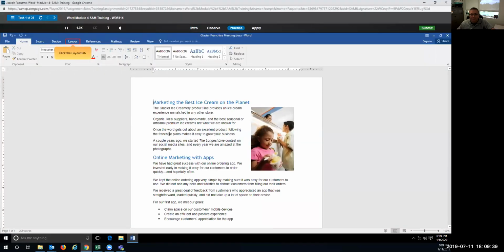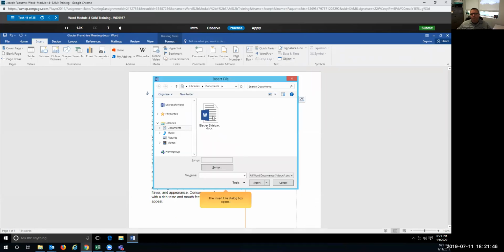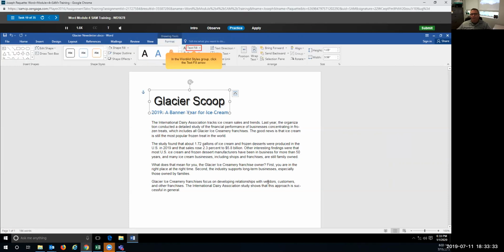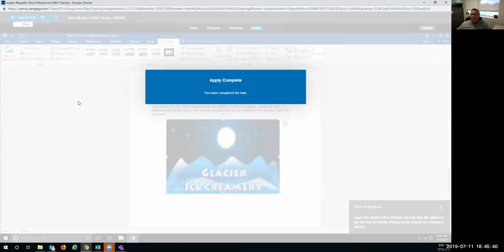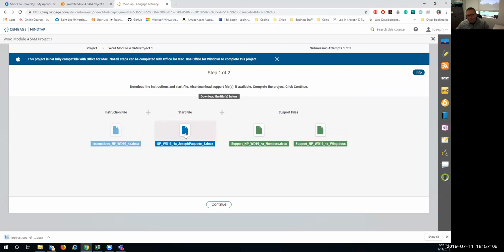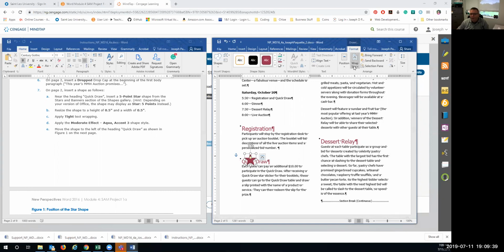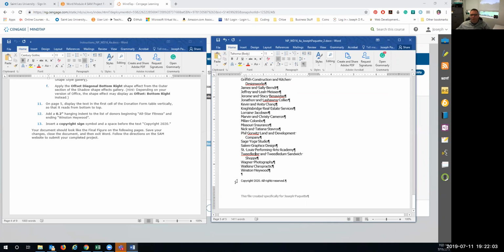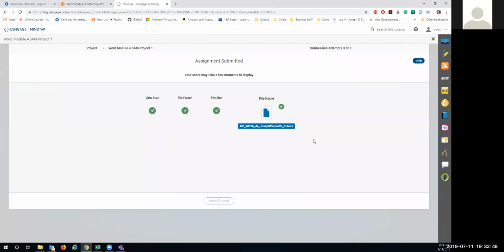UNIT 3: MS Word Module 4 - Project 1 (Enhancing Page Layout and Graphics)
This is for Unit 3 - Word Module 4, Projects 1. This will assist anyone in COM-140 or CGS-1100. The project for this module is about Enhancing Page Layout and Graphics.

This video also includes the pre-requisite training lab.